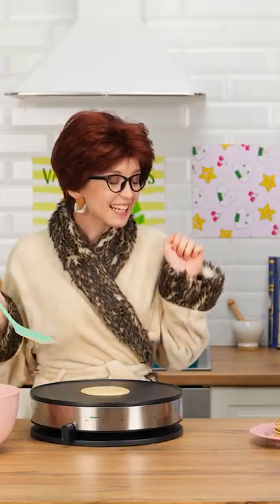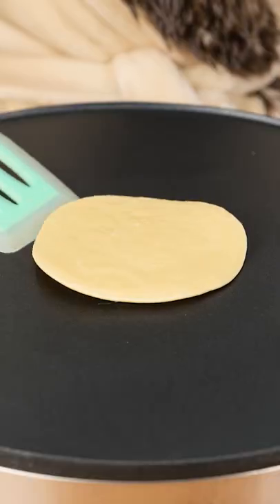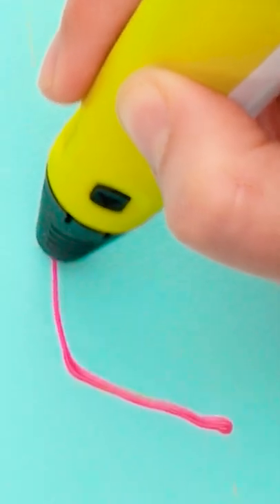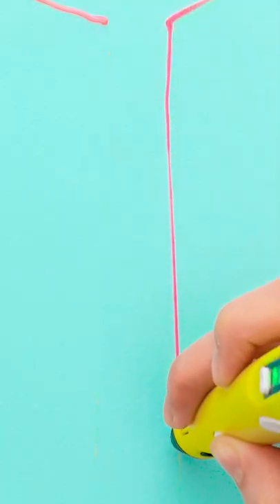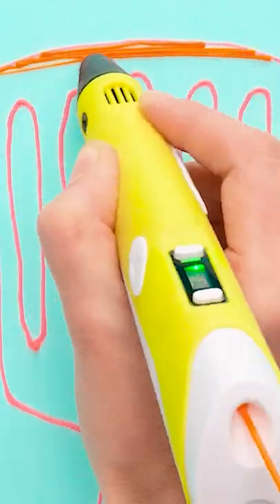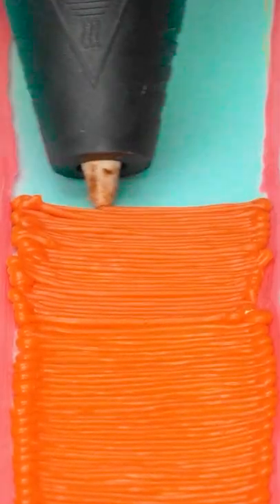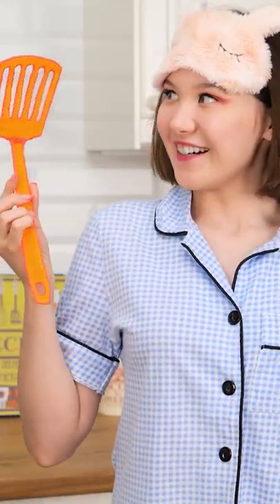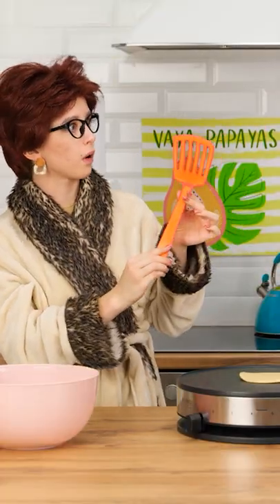3D PEN CAN FIX YOUR LIFE || Cool Crafts And Easy DIY Ideas by 123 GO! Kevin